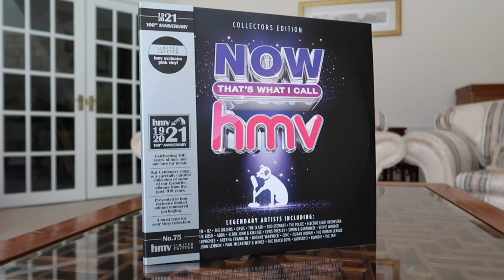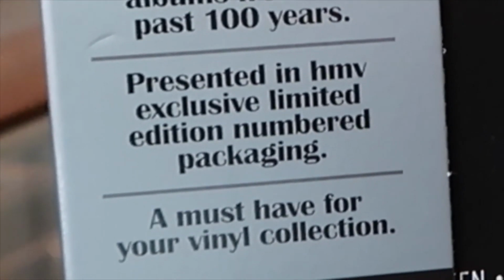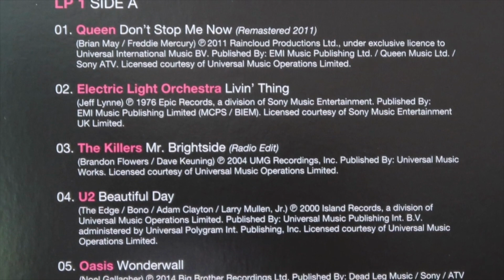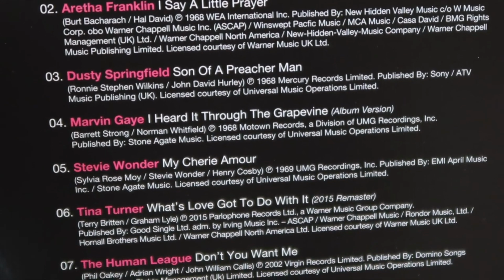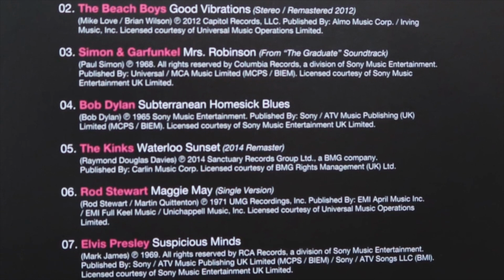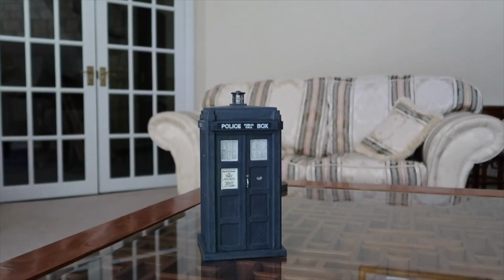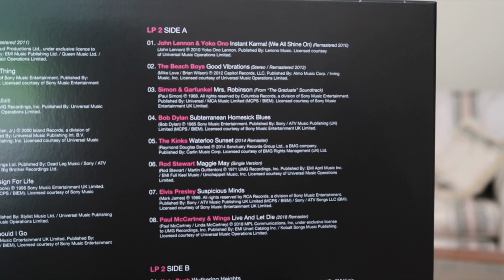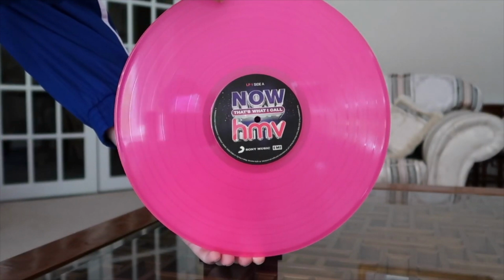Now That's What I Call HMV (VINYL) | The NOW Review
This time on the NOW Review, we have a very special collaboration indeed! HMV has been standing for over 100 years, providing people with their music amongst many other things! To celebrate thier centenary, they came together with NOW to present Now That's What I Call HMV, on VINYL!

The NOW Review has been going on AMTV since the Spring of 2018, and now with over 100 episodes to its credit, it is one of the most recognised shows on the channel!

With Thanks To Our Patrons & Staff Members: (as of 07/01/22)
Assistant Floor Managers
- Phil Atkin
- Rob Wilson
- James Mathieson
- Evonne Okafor
- Martin Spellacey
- Lewis Kennedy

Directors
- Rob Jefferson
- Paul Blanchard
- Matt Pekarek

Producers
- Joseph 'Gerkuman' Adams
- Jenny Tea
- James Brindley
- Macra99
- And.Me
- Andrew L. Budny
- Callum Crayston
- Ryan Boundy
- jimmythebantam

AMTV Staff Members
- Macra
- Hux Media
- Ben Freeman
- Ethan Carberry-Holt
- Bruce Danton
- The Broken Kitsumanoid
- Tbose Krotz
- Globe Of Reviews
- trev hughes
- Derek Chambers
- Shaun Knock
- Bailey Green
- DSTV New Zealand